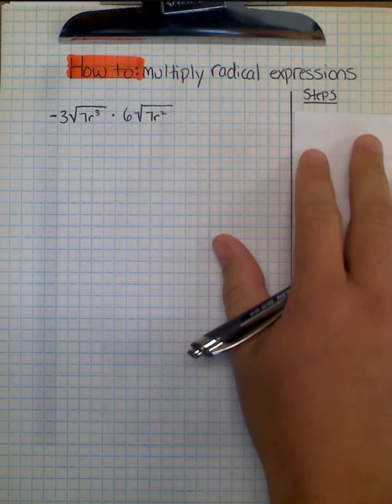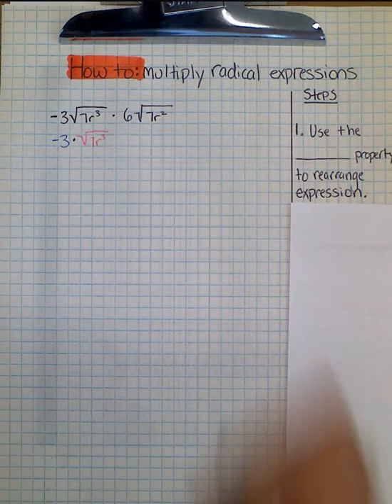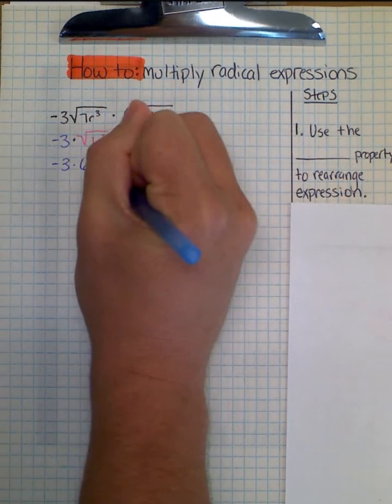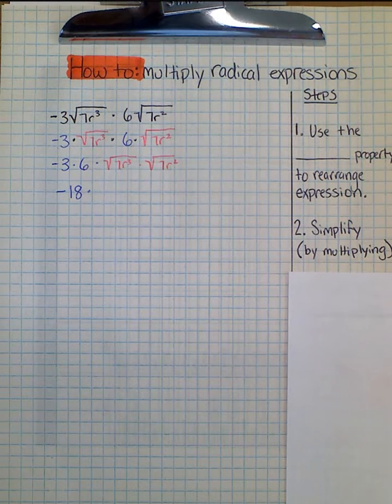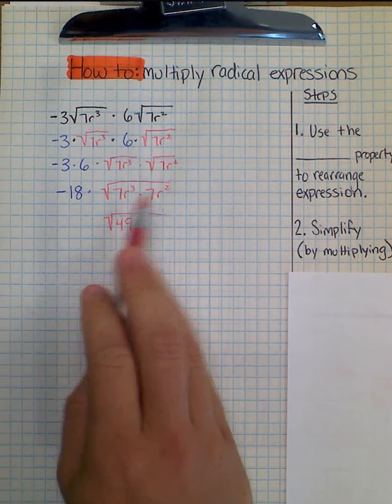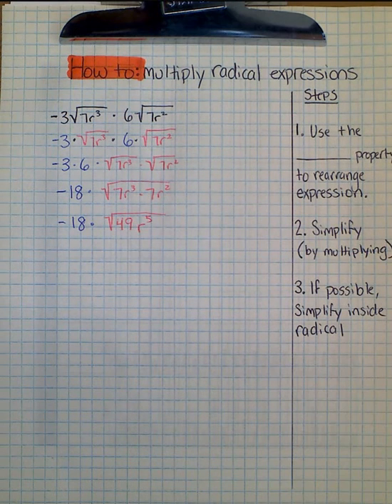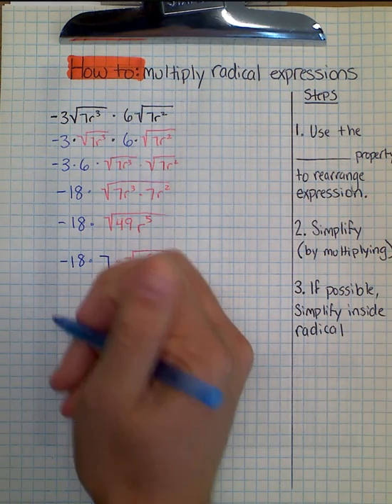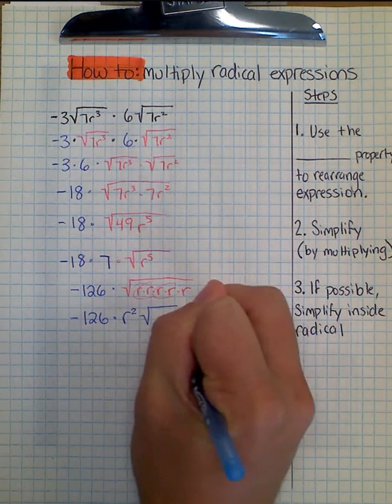PRE-AP - How to: Multiply Radical Expressions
What property in math is used throughout this problem?

How are the rules/laws of exponents used throughout the problem?